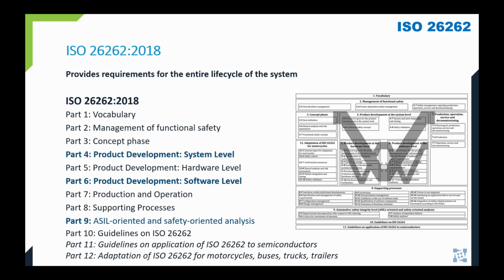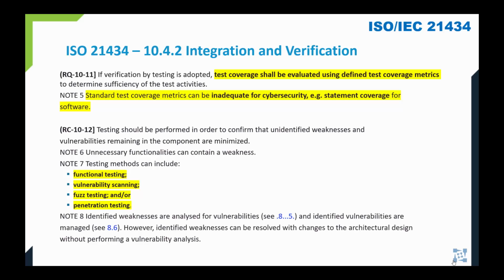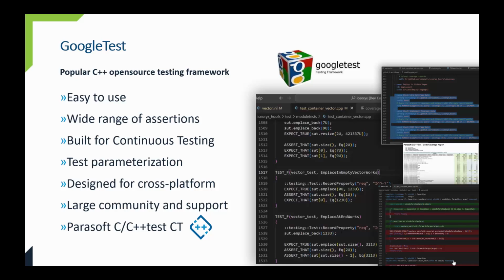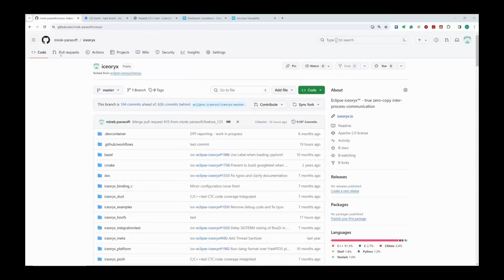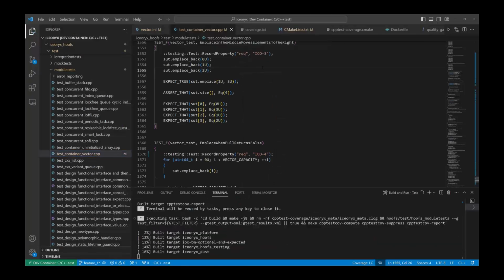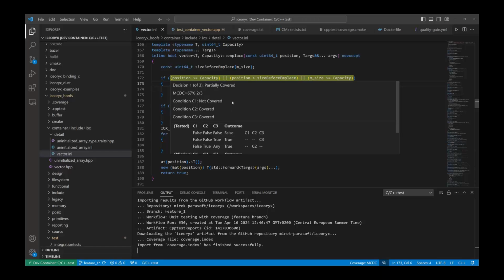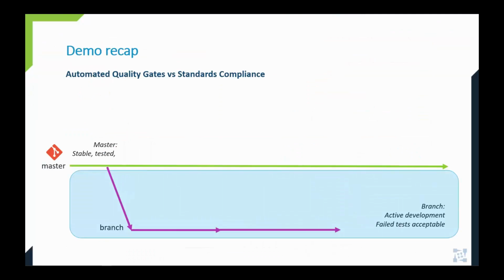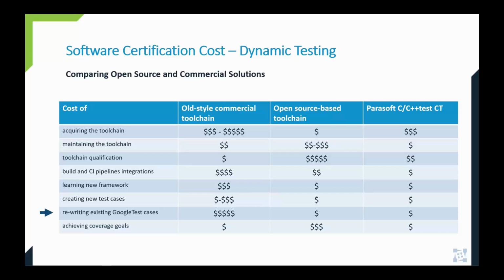Streamline ISO 26262 & ISO 21434 Compliance With Automated Testing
• In the automotive industry, ISO 26262 addresses software safety in product development and outlines various testing methods to ensure the delivery of safe vehicles. Similarly, many organizations must meet software security and verification requirements recommended by ISO 21434.

Essential verification methods like static analysis, unit testing, structural code coverage, and requirements traceability can be time-consuming and labor-intensive. Discover how to automate them within the natural workflow of software development to reduce labor costs, expedite time to market, enhance code quality, and ensure compliance with ISO 26262 and ISO 21434 functional safety and security standards.

Learn best practices employed by leading automotive manufacturers and their suppliers. We’ll show you how to:

• Match verification requirements between safety and security.
• Integrate continuous testing with your CI pipeline.
• Automate unit testing with GoogleTest for ISO 26262 compliance.